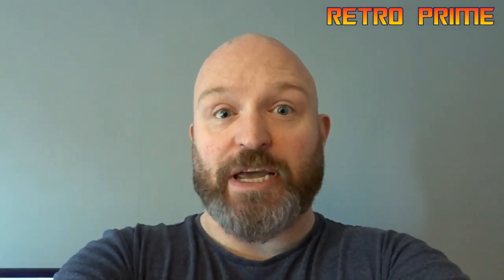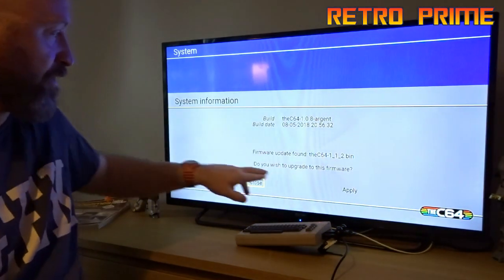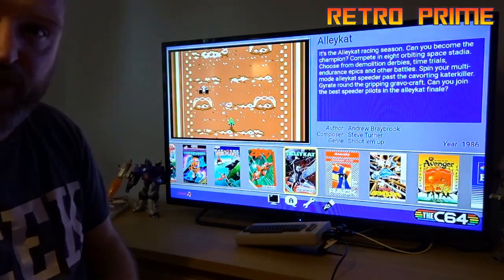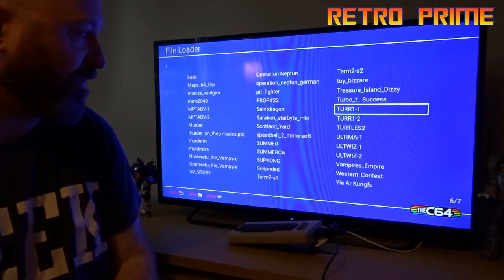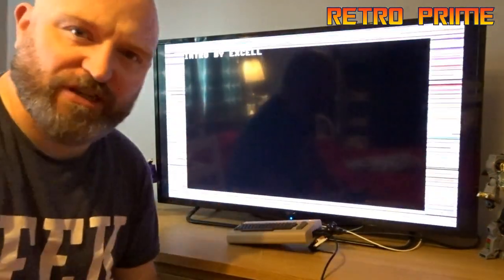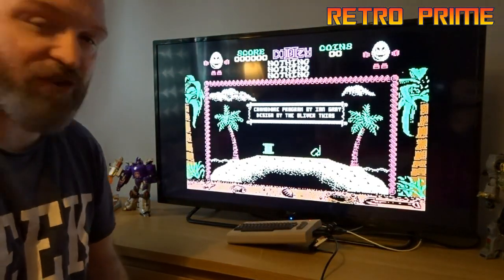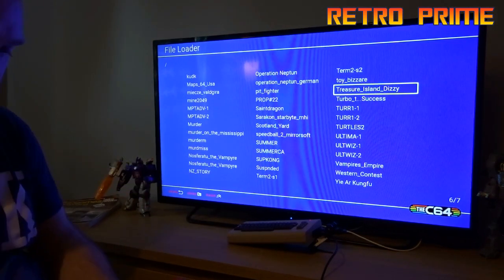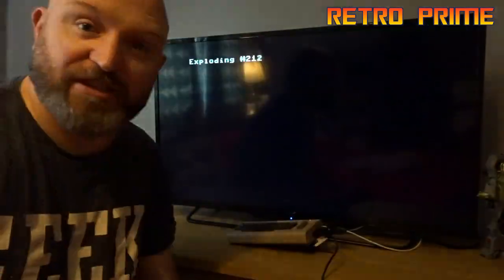*UPDATE* adding 250+ roms at once - thec64mini - (Oct 2018)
The update we've all been waiting for is here!! Roms can now be played easily from the usb stick!!!

latest firmware update is here.